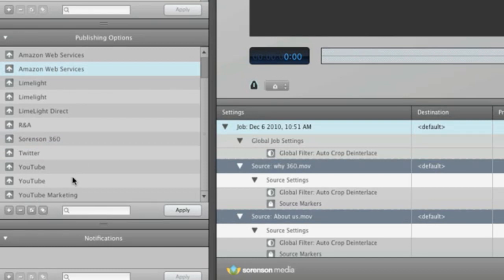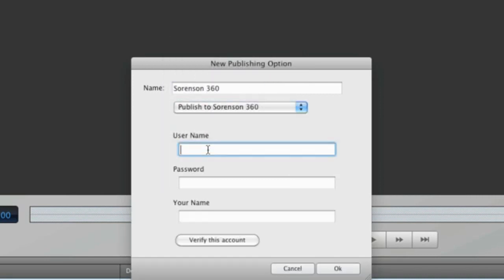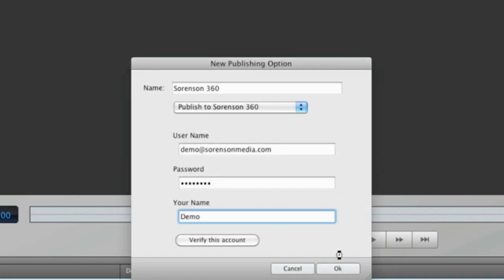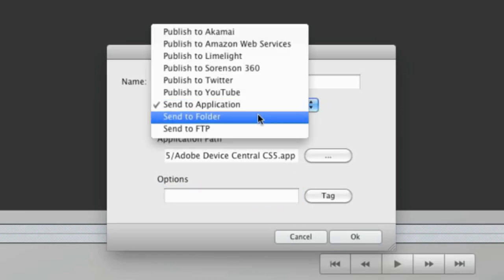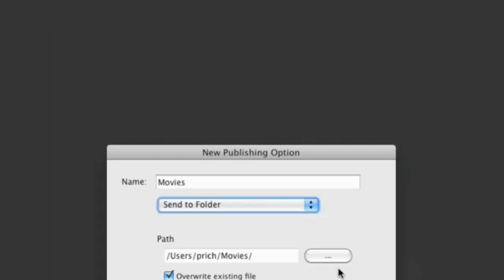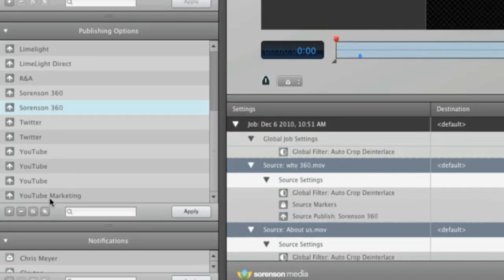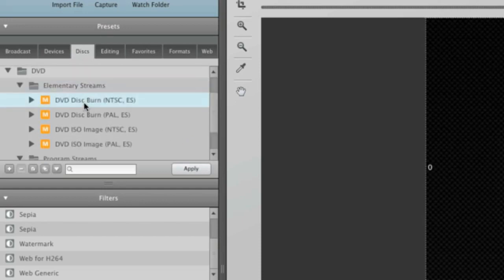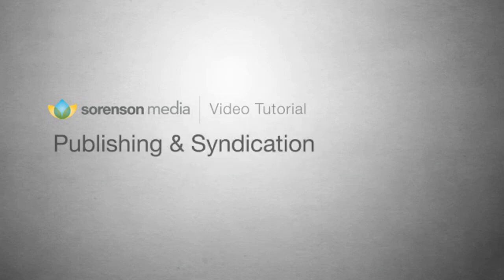Publishing with Sorenson Squeeze.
Publish to 360, AWS, youtube, akamai, limelight, FTP, and many others.